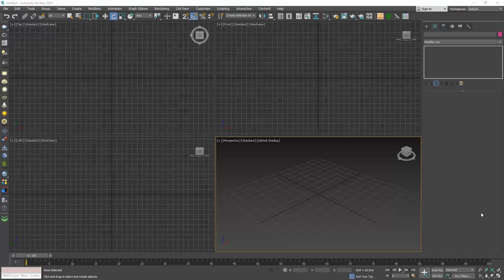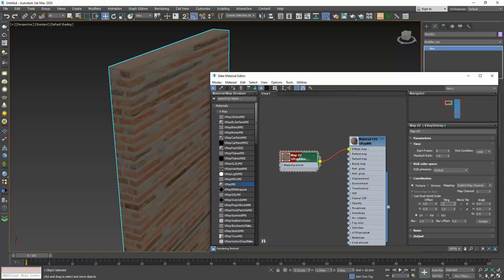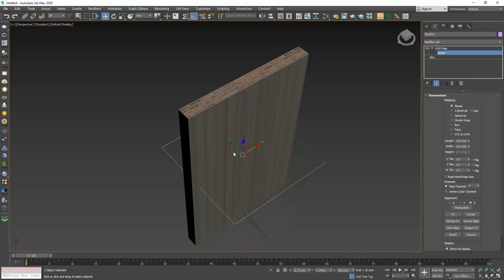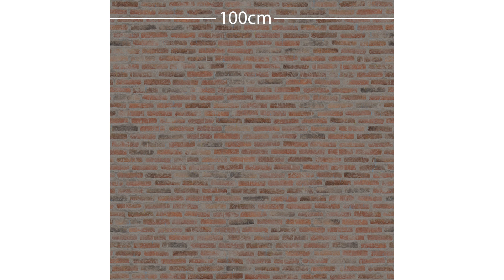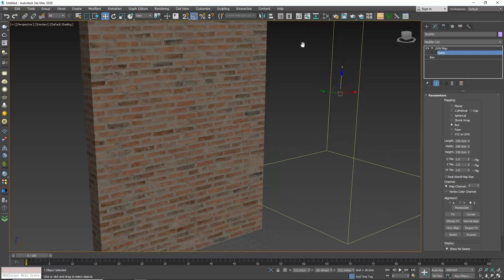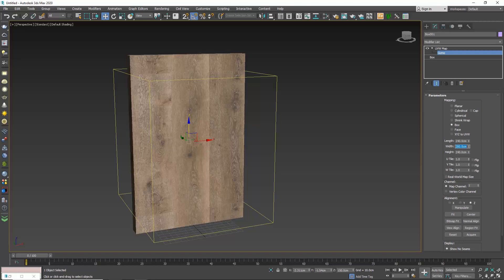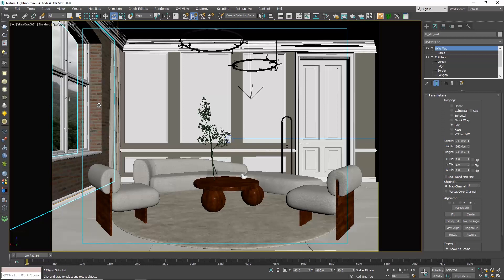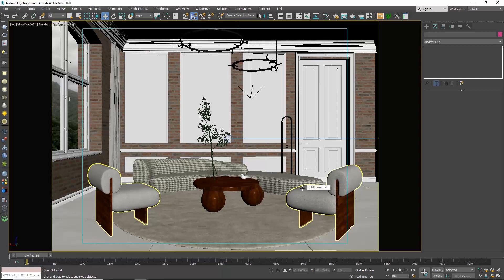UVW Map modifier in 3Ds Max